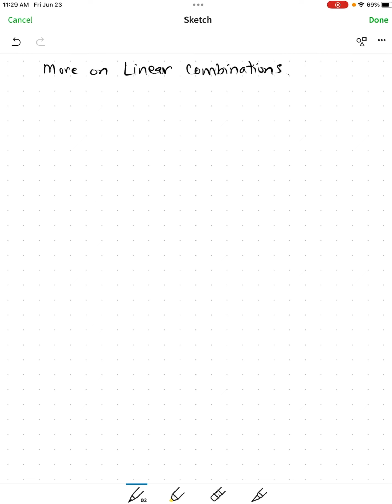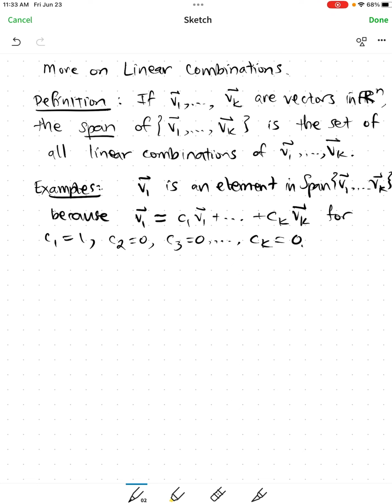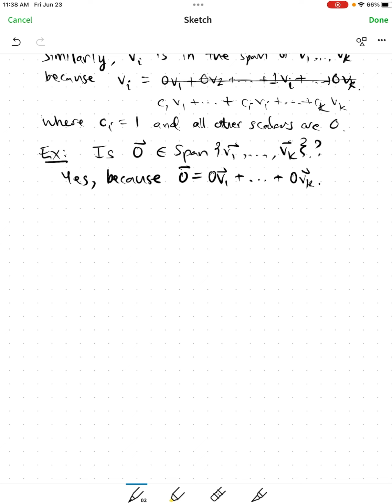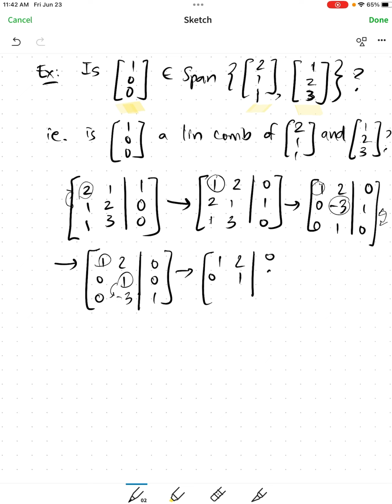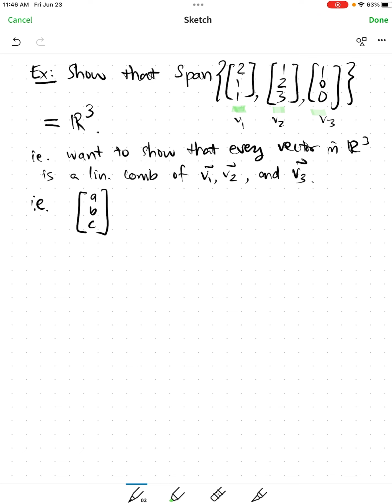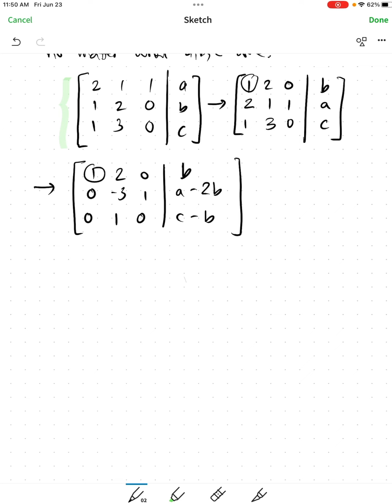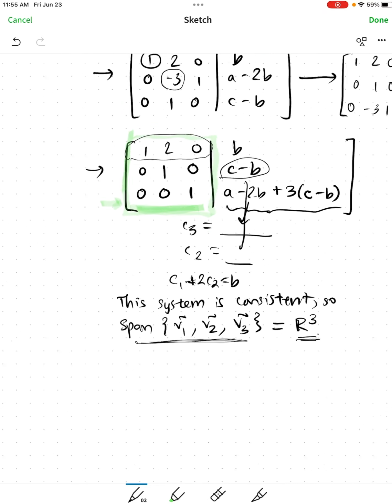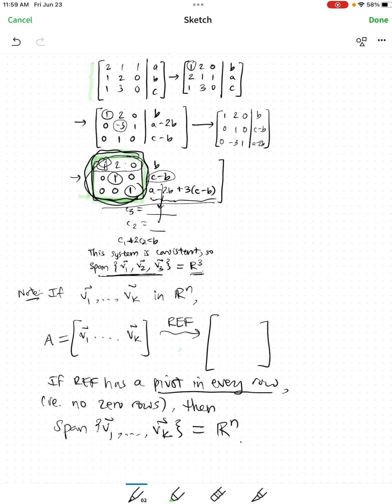Linear combinations and span part 2